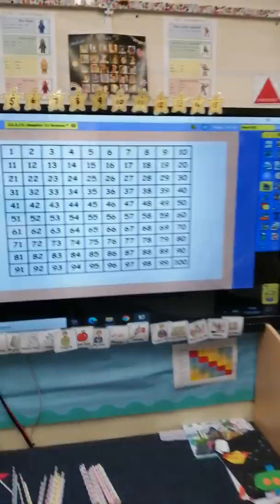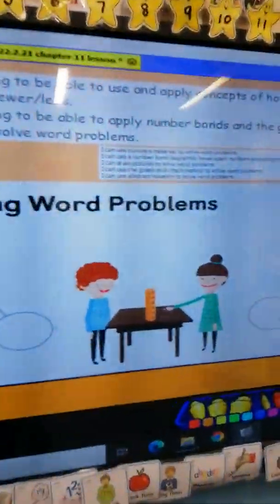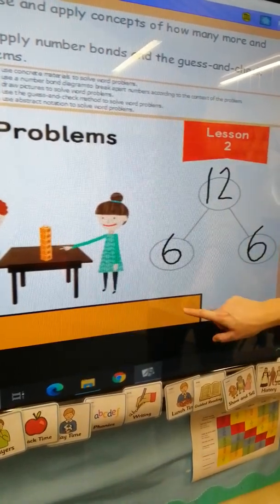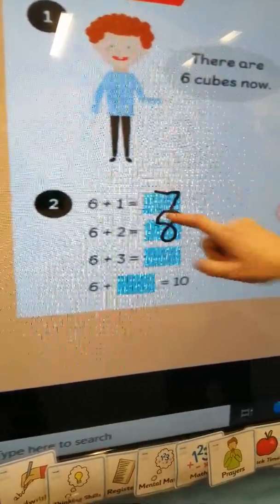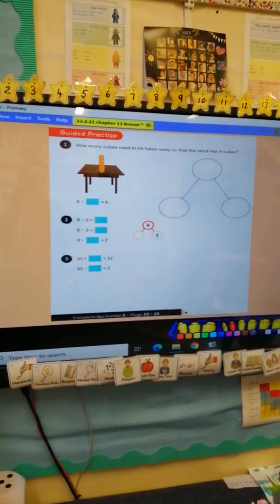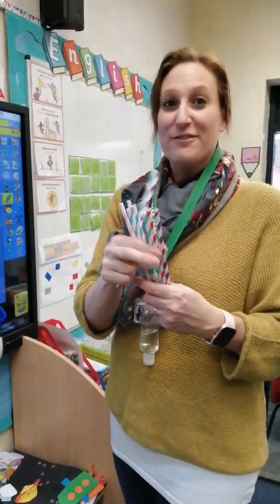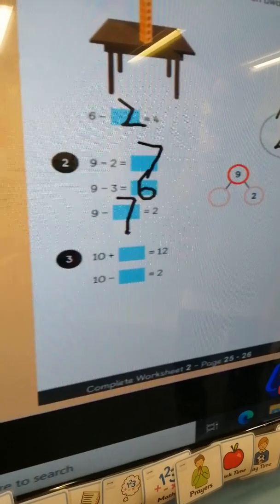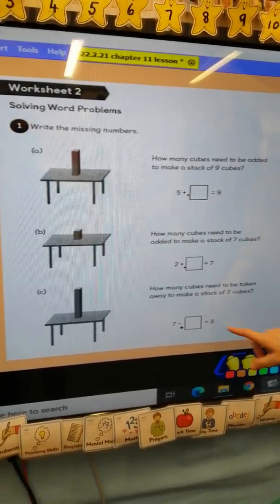Maths; Monday 22nd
Today in Maths we are doing lesson 2 in our MNP books of the chapter on word problems we started before half term. You can follow along for the ‘In Focus Task’ 'Let's Learn' and 'Guided Practice' in your new 1B text books on pages 24 and 25. Please remember that we do not write any answers in these colorful books. We will then move into our MNP workbooks and complete worksheet 2 on page 25 and 26.